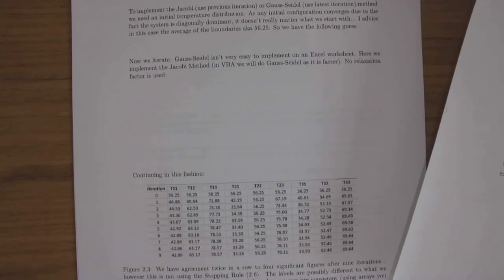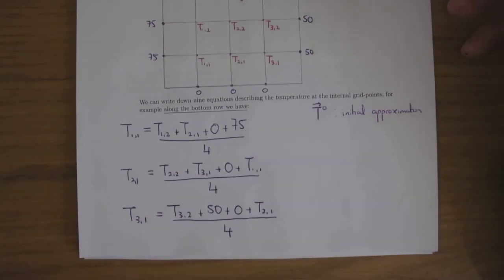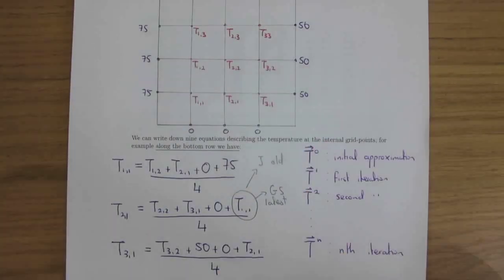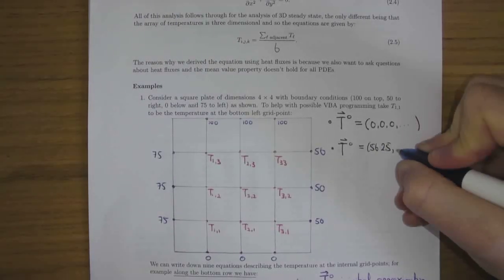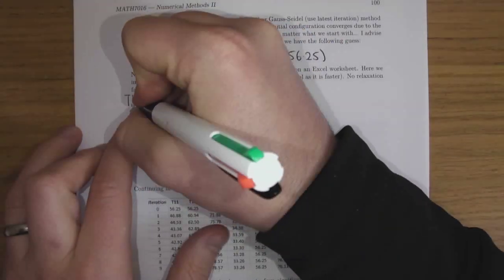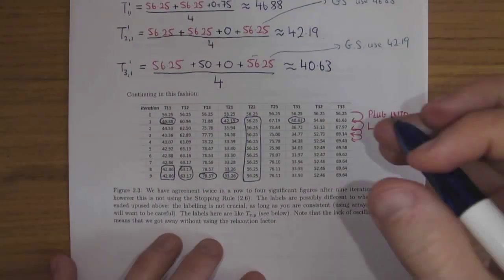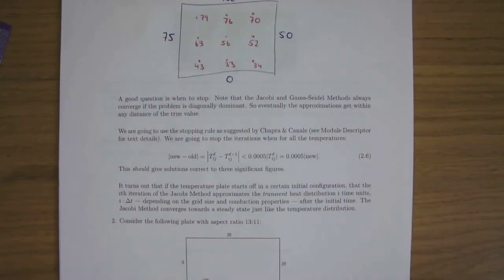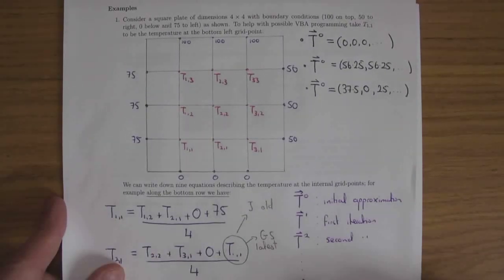Laplace's Difference Equation: Examples